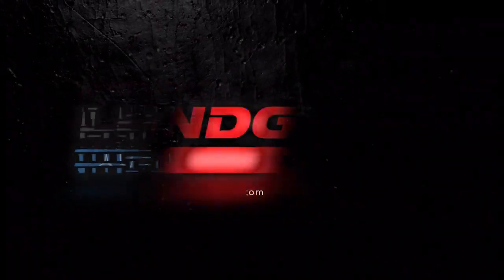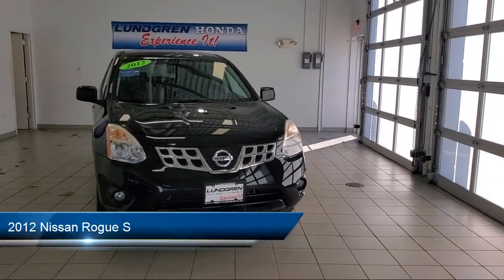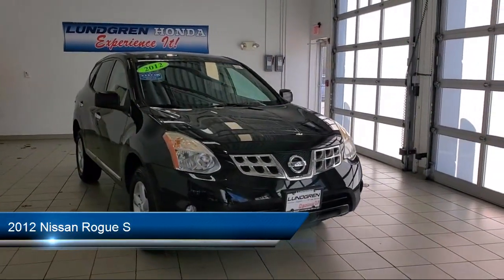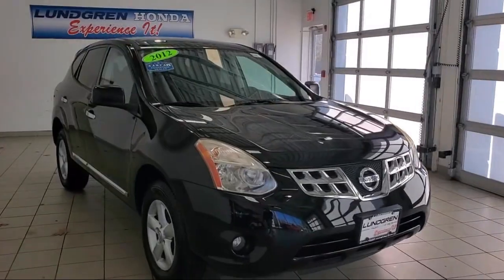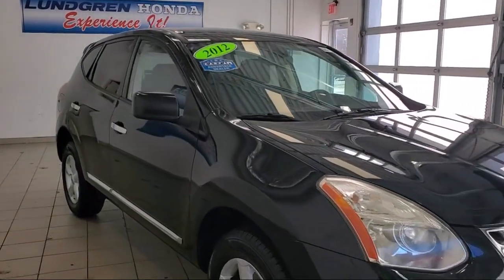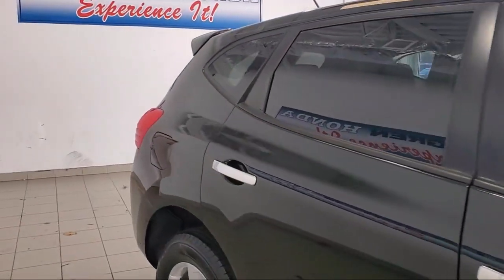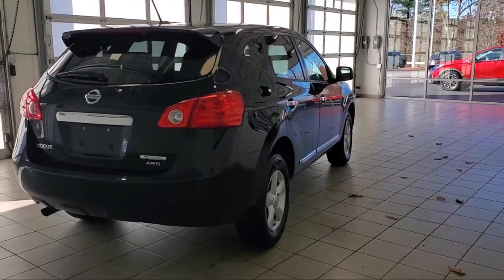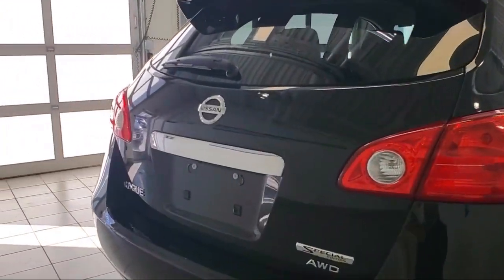2012 Nissan Rogue S Worcester Putnam, CT Framingham Fitchburg Boston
2012 Nissan Rogue S Stock Number: N220115A Vin:JN8AS5MV7CW702257.